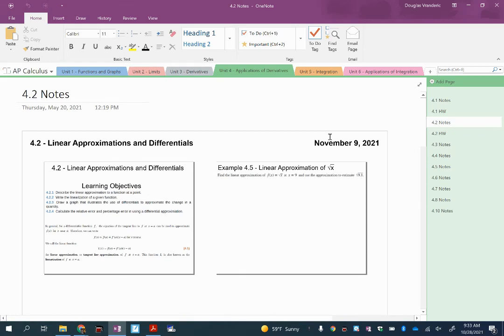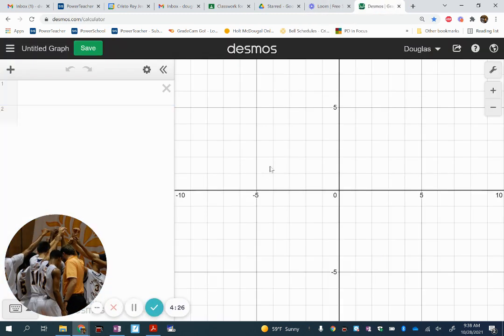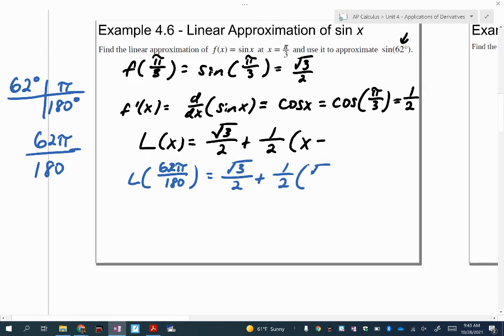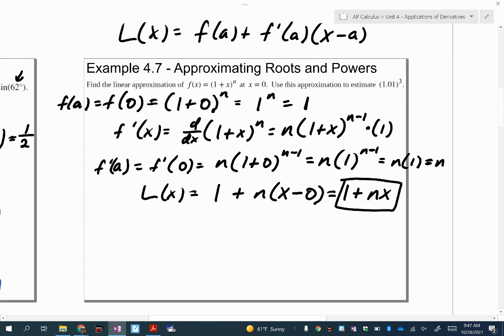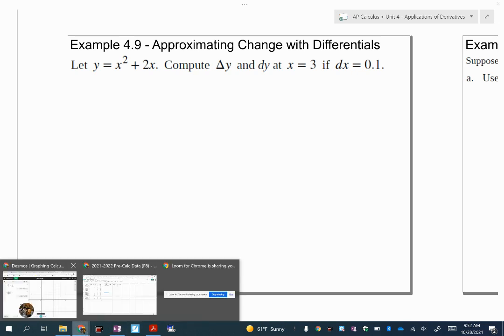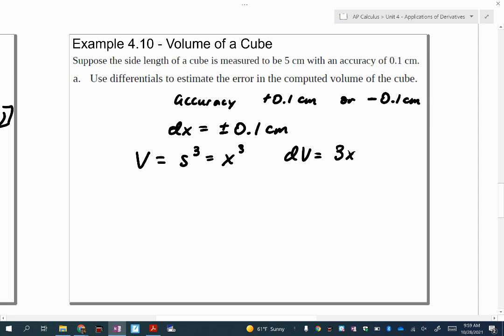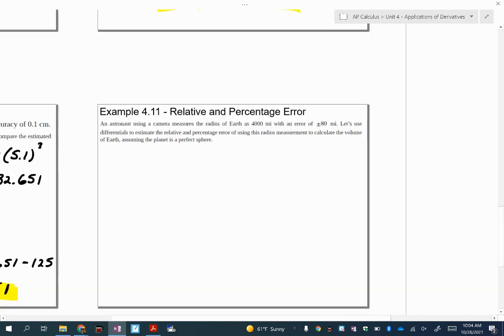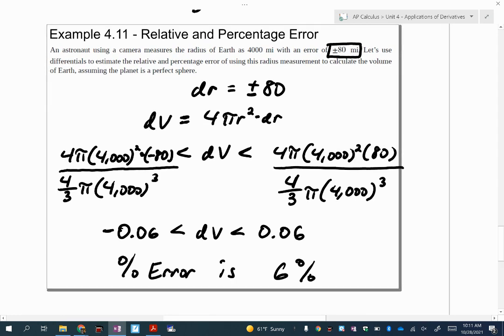4.2 - Linear Approximations and Differentials